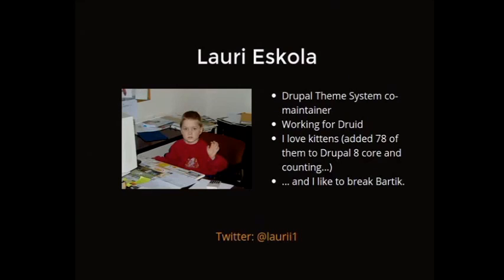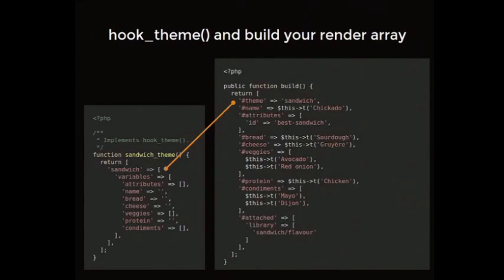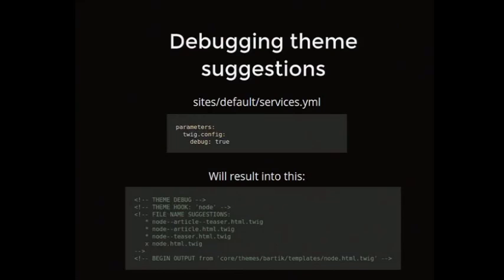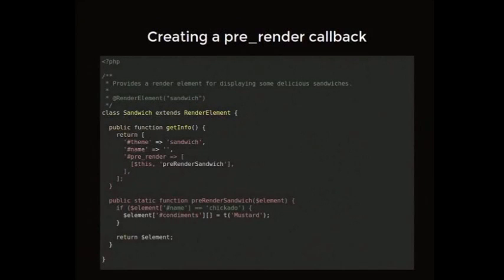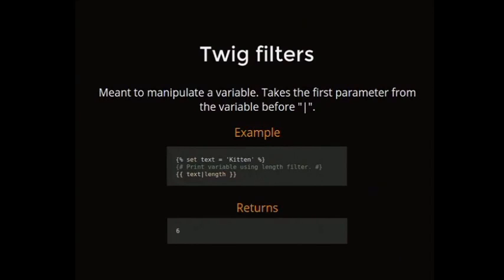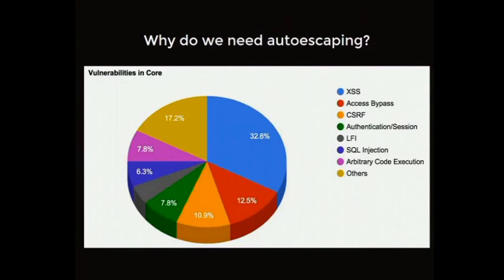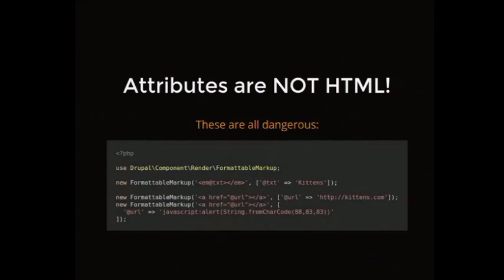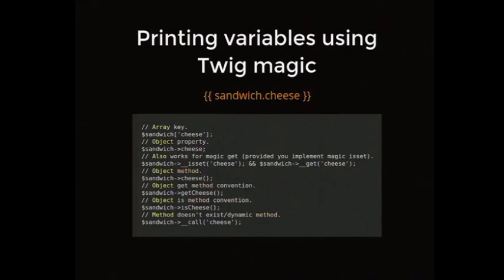Drupalcamp London 2016 - Markup the Drupal 8 way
Drupal 8 uses Twig as its default templating engine. This has generated a lot of excitement but Twig isn't the only thing that has changed in the Drupal 8 Theme System - Twig has been a tool that has allowed us to make many other changes.

In this presentation I will give an overview of how markup should be printed in Drupal 8. I will also walk through some of the changes that have made outputting markup more complex and how to cope with them.

Topics in this session includes:

A high-level overview of the the theme system in Drupal 8 and how Twig works in the backend.
Using theme hook suggestions to cut down on custom code and have themers thanking you.
How to become friends with autoescaping without losing security